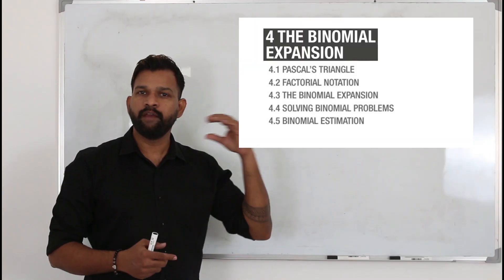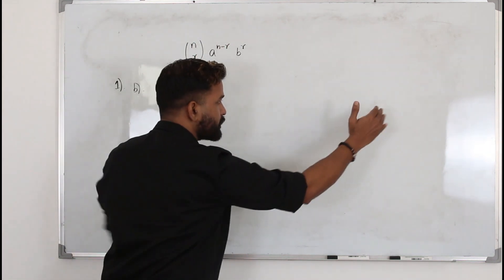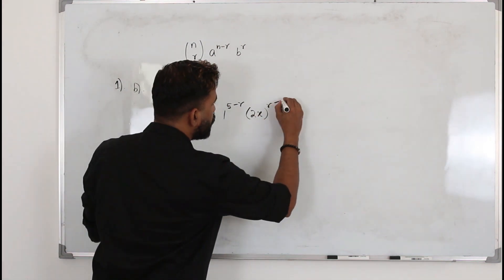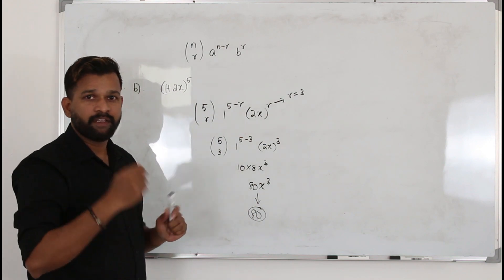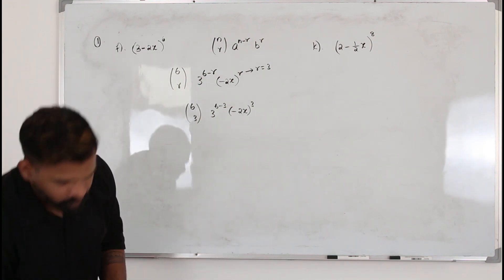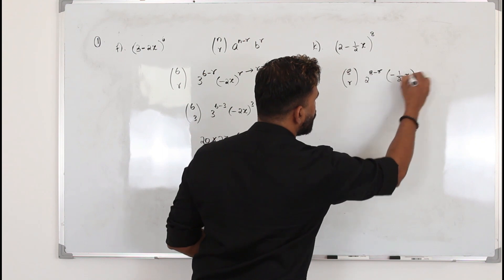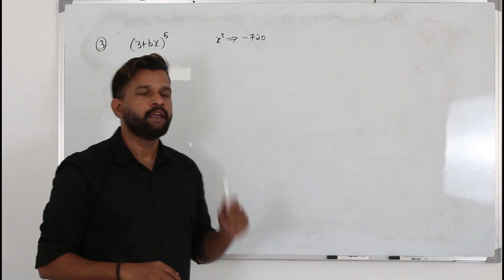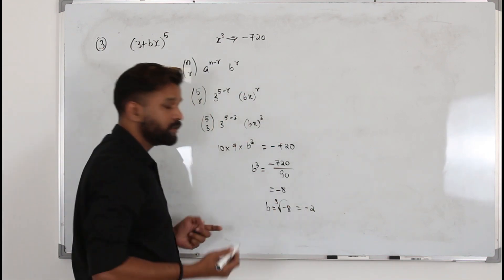General term of a Binomial expansion explained!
P2/Chapter4: Binomial expansion | Ex.4D | Part1 | Pearson Edexcel Pure Mathematics 2 | WMA12/01

Direct Bank Transfer:
Bank Name: Abu Dhabi Commercial Bank (ADCB bank)
Account Name: Baiju Vasudevan
Account Number: 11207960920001 (current account)
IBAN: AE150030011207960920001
SWIFT Code: ADCBAEAA